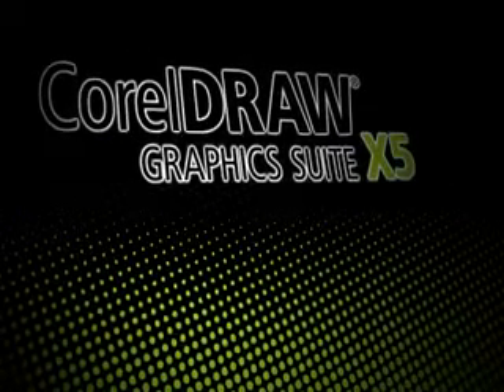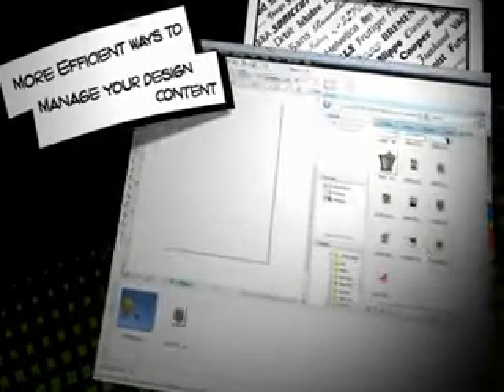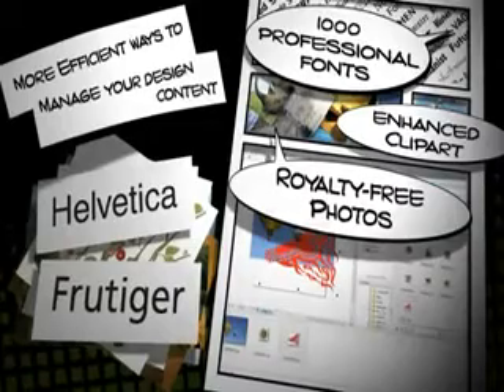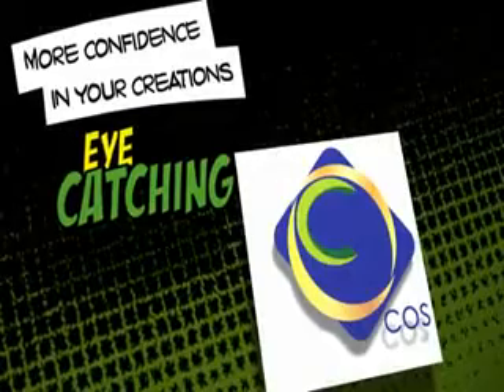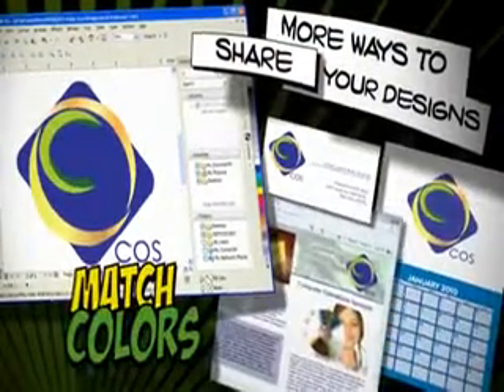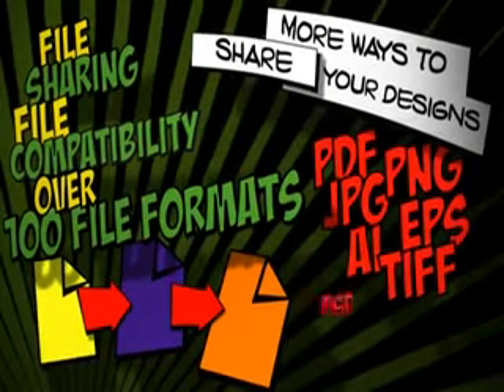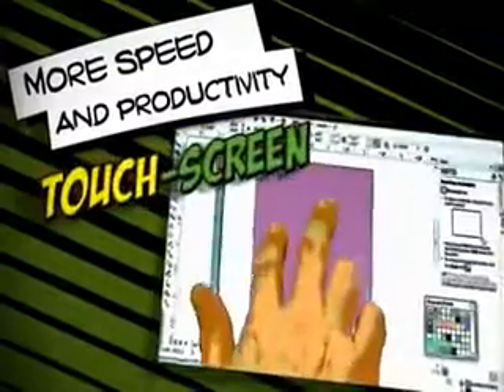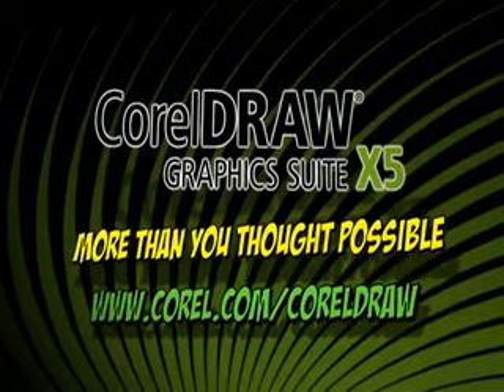ML 142966087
Video Migrado